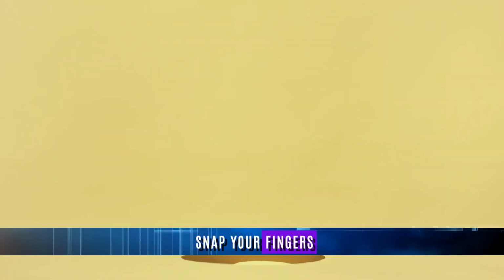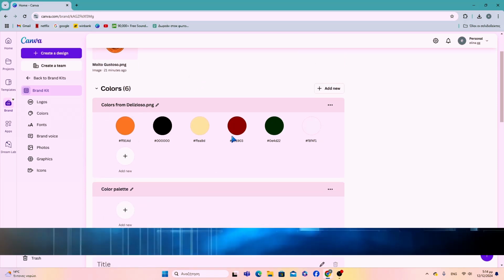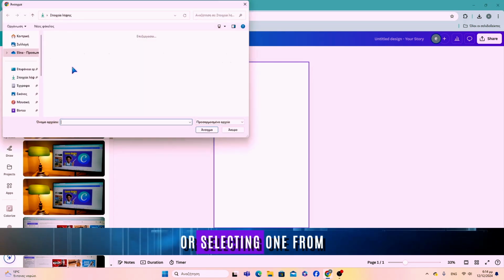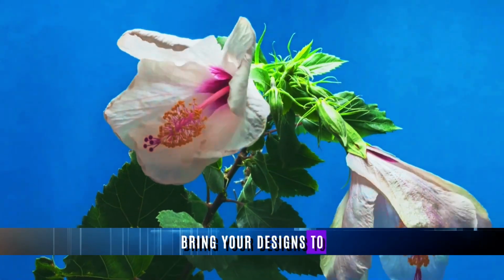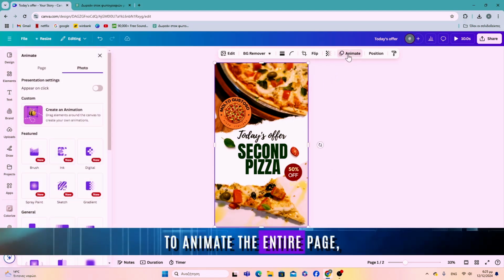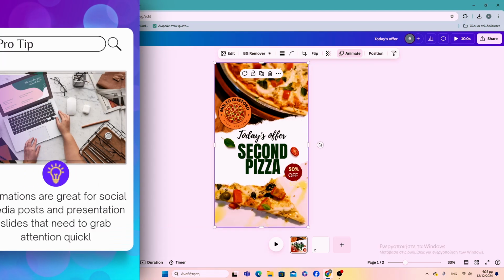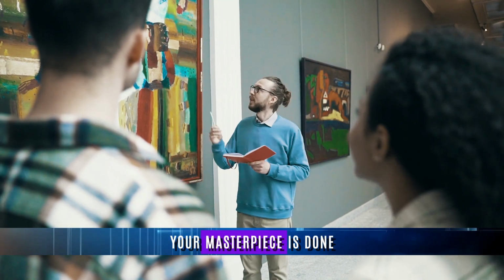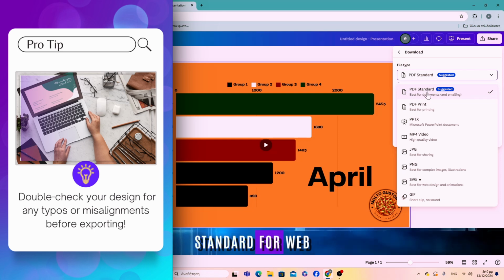Canva Advanced Tips: Master Professional Designs & Presentations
Ready to take your Canva skills to the next level? In this tutorial, we explore advanced Canva features to create professional presentations, stunning designs, and animations like a pro. Learn how to use tools like the Background Remover, Brand Kit, and Animation Effects, and make your designs stand out. Perfect for those ready to go beyond the basics!

What you'll learn:

How to customize designs with the Brand Kit.
Removing image backgrounds like a pro.
Adding animations for presentations or social media.
Creating infographics with data visualization tools.
Exporting your designs in various formats (PDF, MP4, GIF).
Don't miss this chance to master Canva and make your projects truly professional!

Chapters:
0:00 Intro
0:28 Brand Kit: How to Add Logos and Colors
1:15 Background Remover for Professional Images
1:54 Adding Animation Effects
2:36 Infographics and Data Visualization
3:23 Exporting Your Designs in Different Formats
4:00 Outro: What's Next on the Channel?